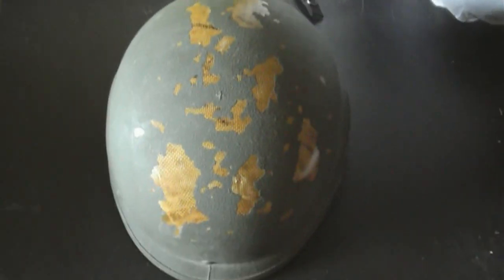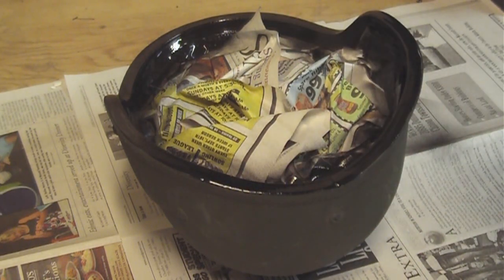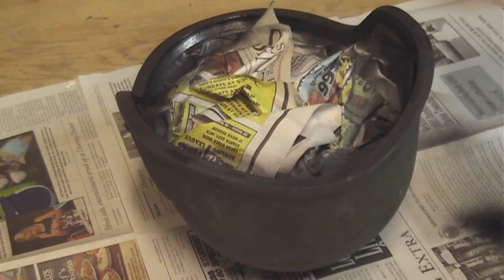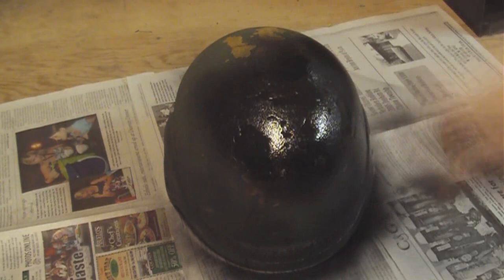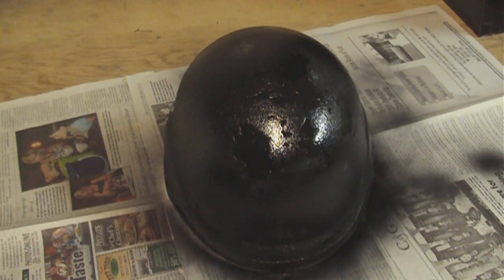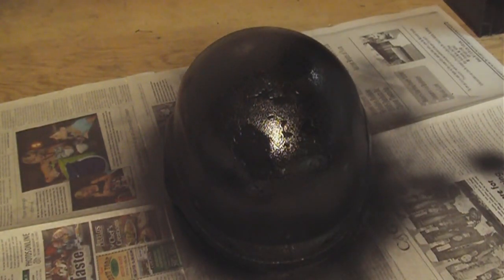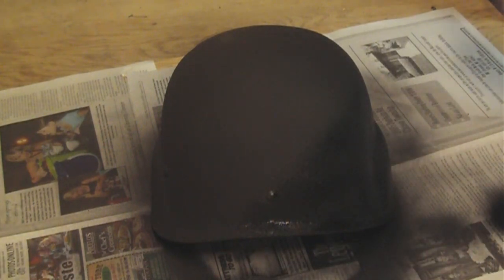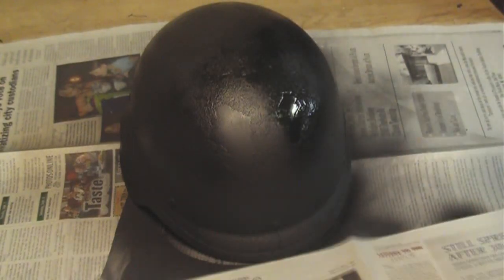Duracoat your tacticool - PASGT helmet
Duracoat your tacticool   LOL!

It's not a "how to video". I just painted my cheap military surplus helmet, that's all. 2 layers in 2 days.
Looks better, huh?